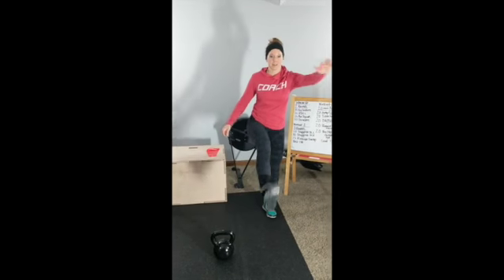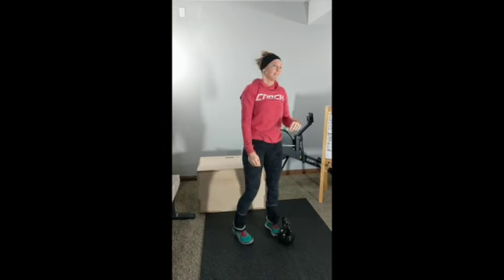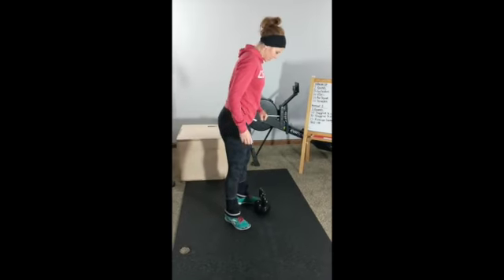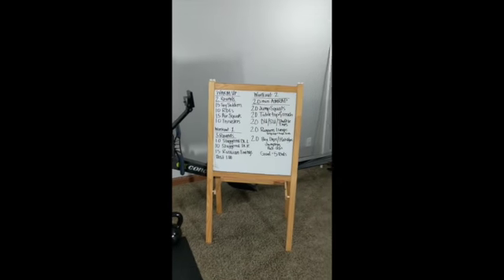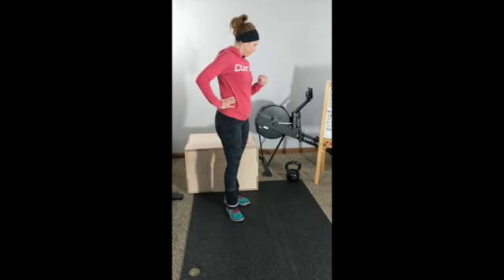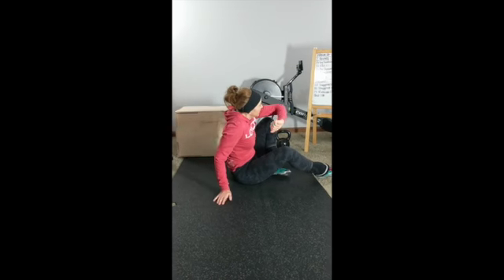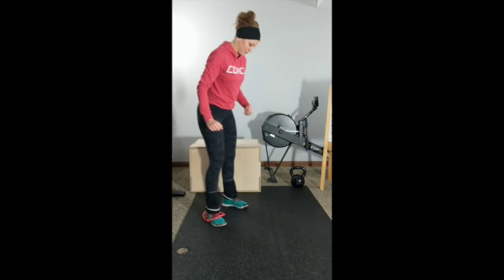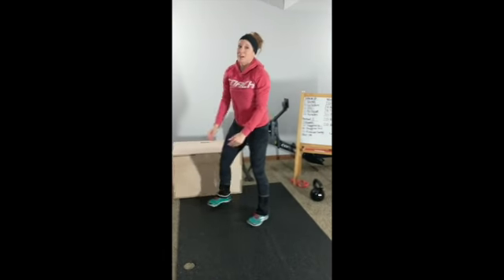REV Monday 12/14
Warm Up
2 Rounds
15 Toy Soldiers
10 RDL
15 Air Squats
10 Thrusters

Workout 1
3 Rounds
10 Staggered Stance Deadlift Right
10 Staggered Stance Deadlift Left
15 Russian Swings
Rest 1:00

Workout 2
20 minute AMRAP
20 Jump Squats/Bench Hop Squats/Air Squats
20 Table Top + Reach/Table Top
20 Double Unders/Single Unders/Banded Shuffle Taps
20 Runners Lunge/ Step Up + High Knee
20 Box Dips/Push Ups/Jumping Pull Ups
Rest as little as possible.
Goal = 5 Rounds